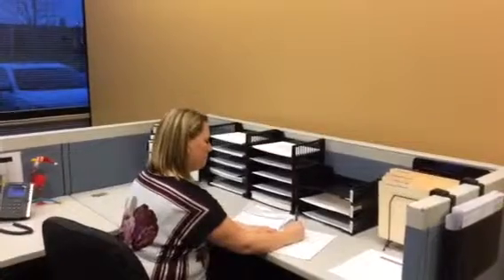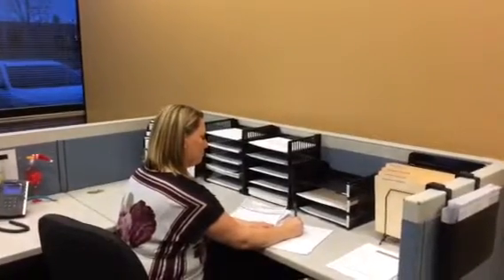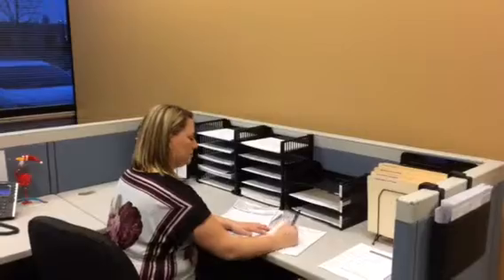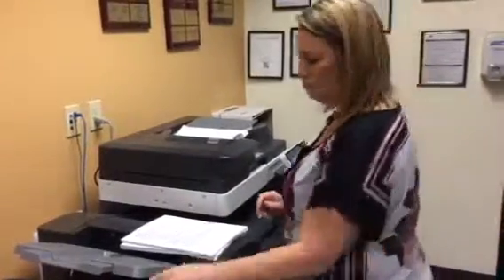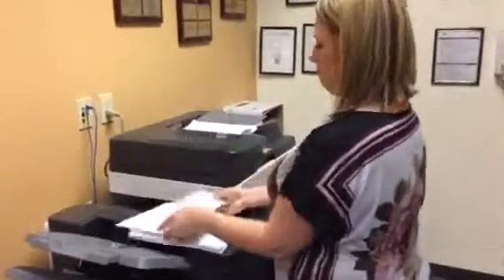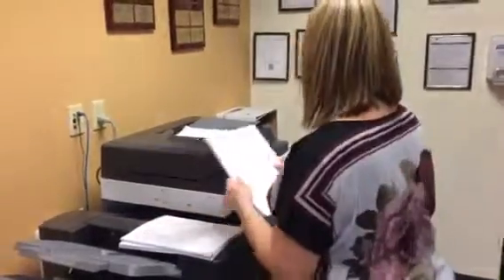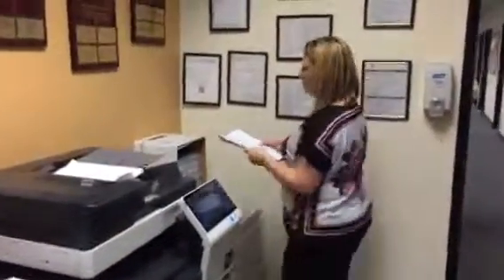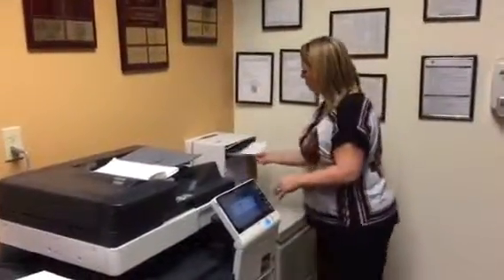Tacoma, WA batching Video